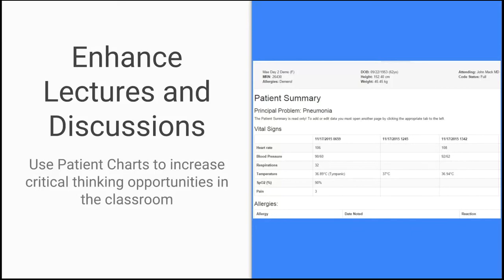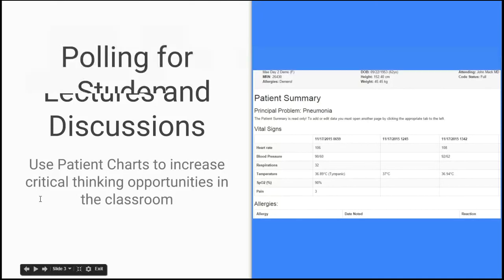Using EHR Tutor in a Classroom Setting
This video shows a few examples of how you can use EHR Tutor in your Nursing and Allied Health classrooms.